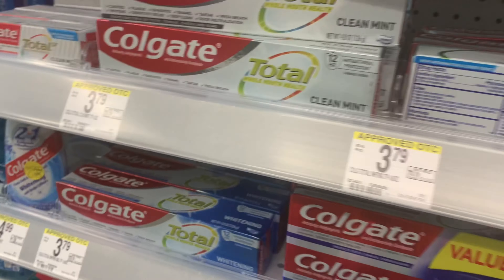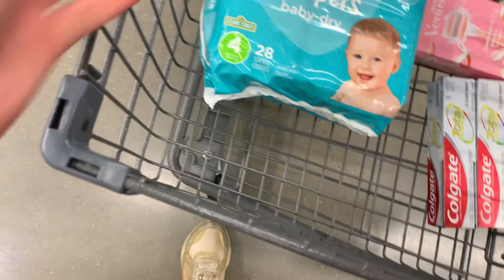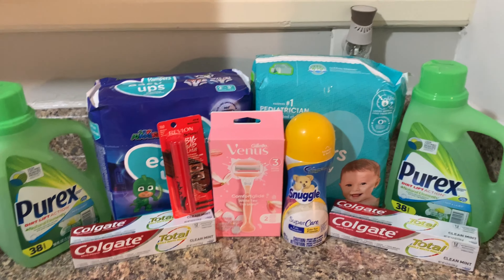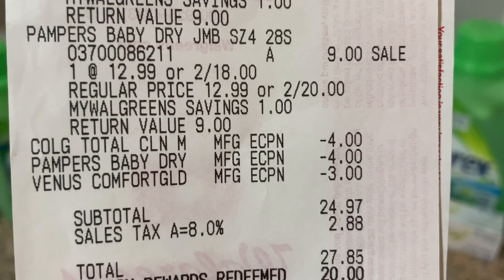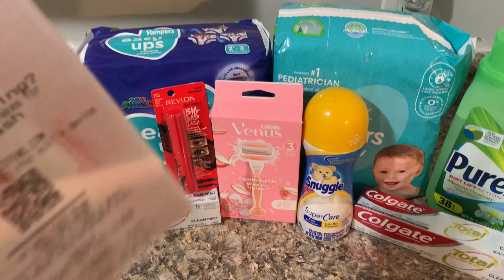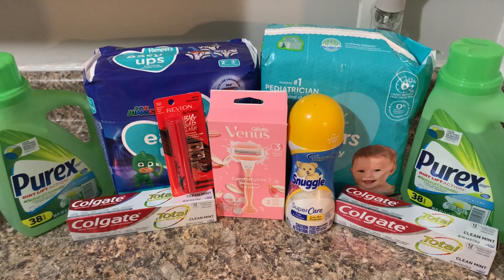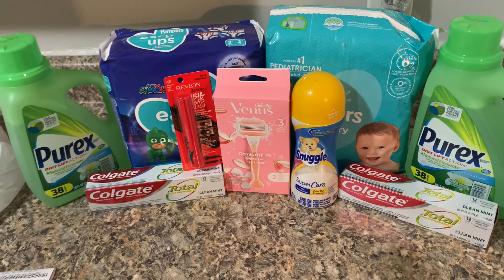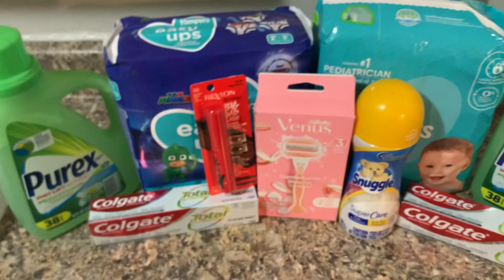Walgreens Deals 5/23-5/29 | ALL DIGITAL DEAL | RR NOT PRINTING| Ibotta HAUL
Small business HIGHLIGHT 🌟🌟:
DRIP AND CULTURE COFFEE
Follow on INSTAGRAM @dripandculture

Do you have FETCH? Download the Fetch rewards app and get points for the things you already buy.

Join my Ibotta team: twikqca